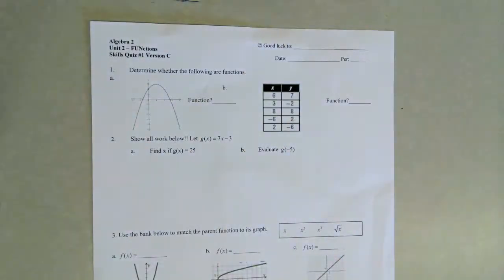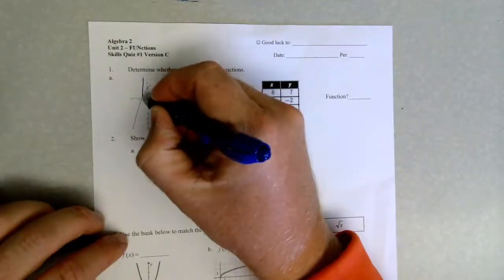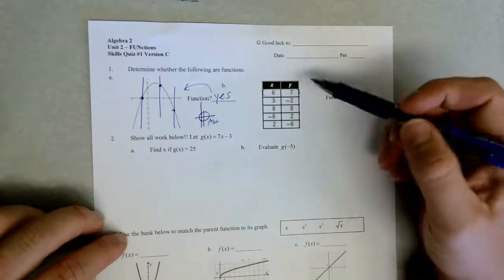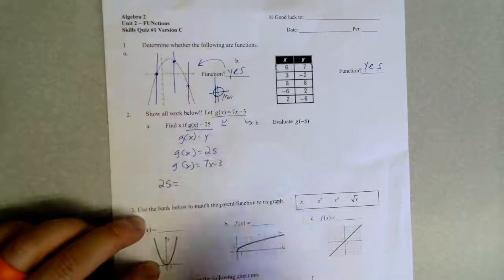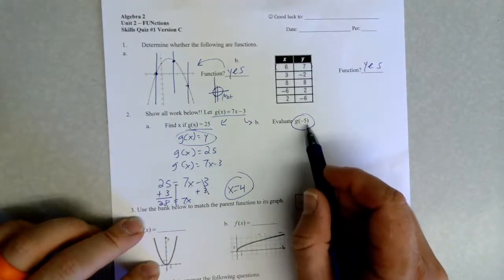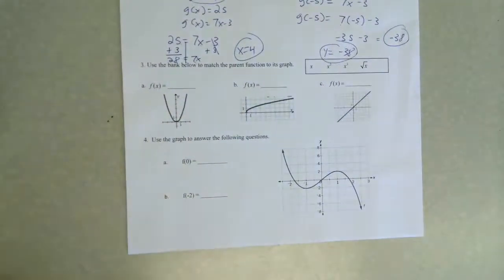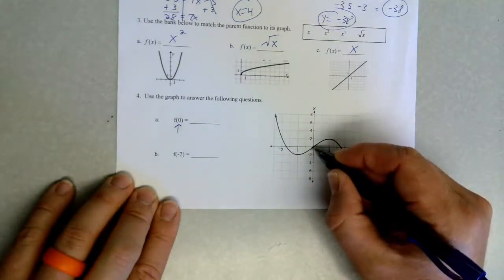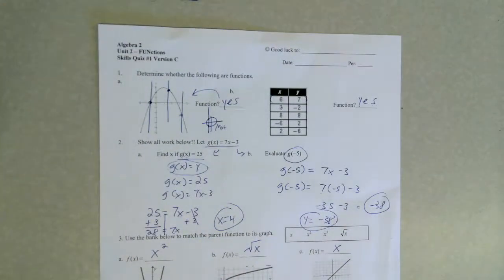Basic Functions Review for Quiz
Please watch for extra review before you take a different version of this skills quiz